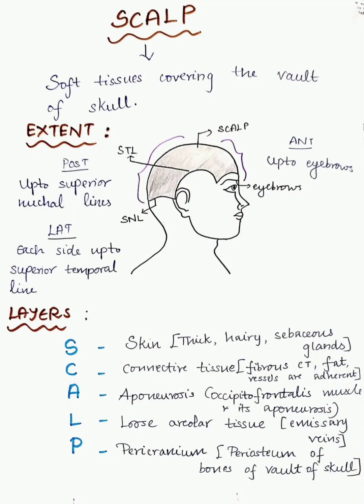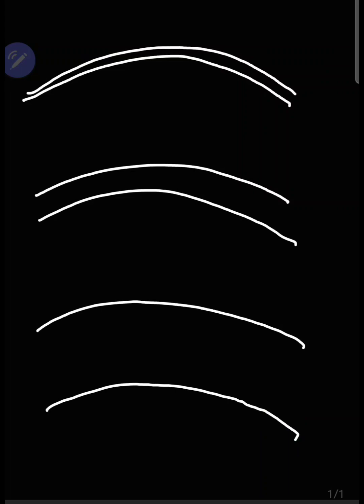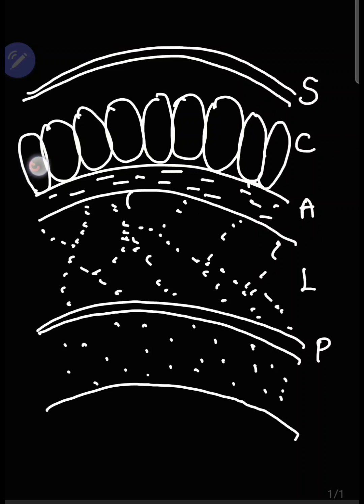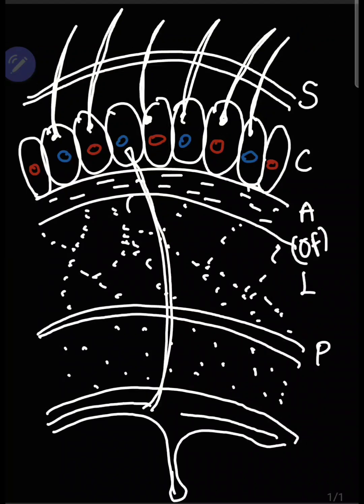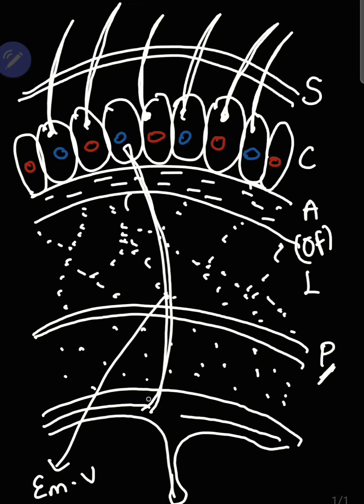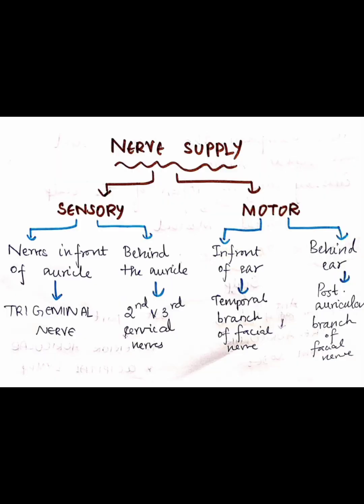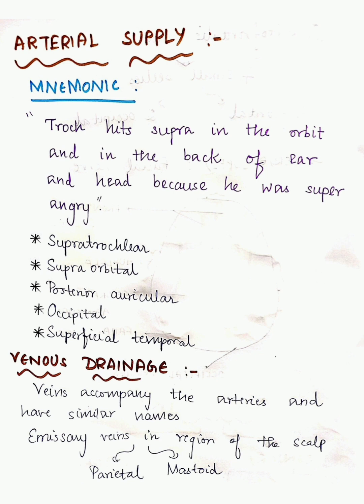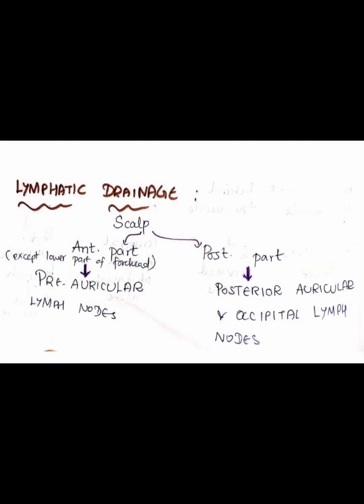Anatomy of scalp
This video covers the extent,layers,nerve supply,blood supply and lymphatic drainage of scalp with diagrams.